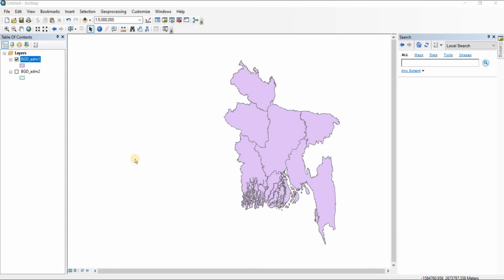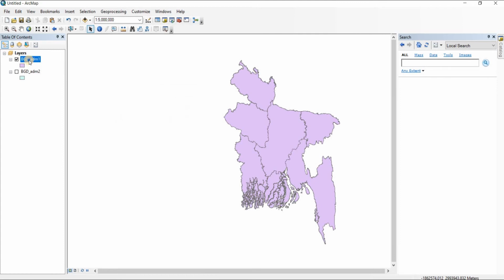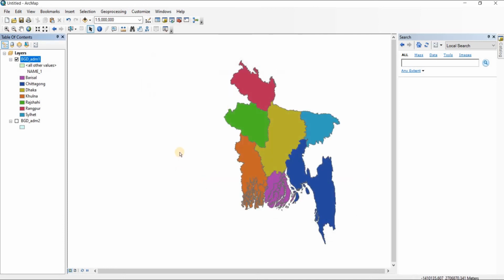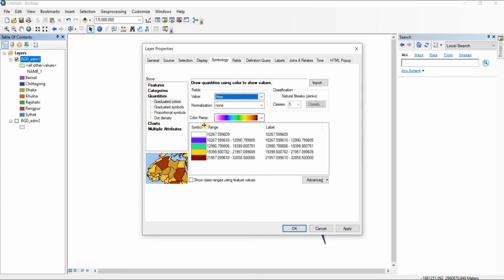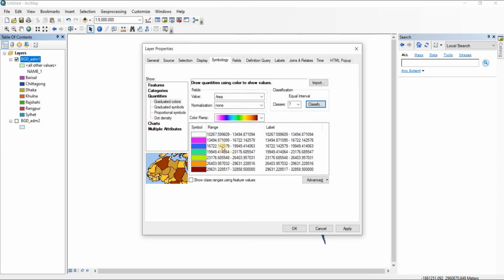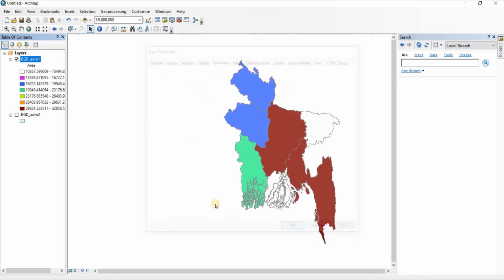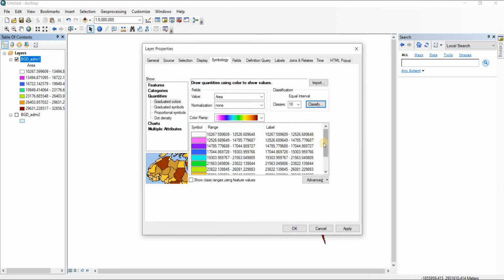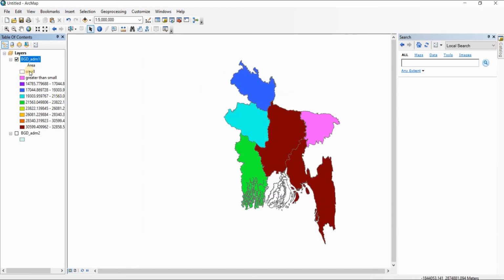How to do Choropleth mapping in ArcGIS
Learn todo choropleth mapping in ArcGIS !